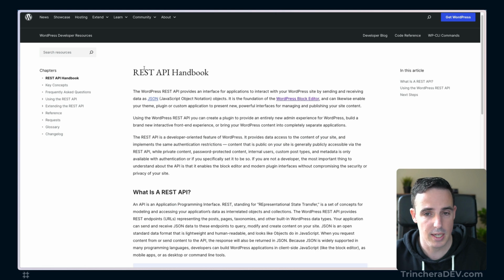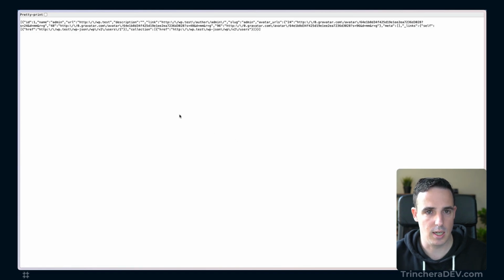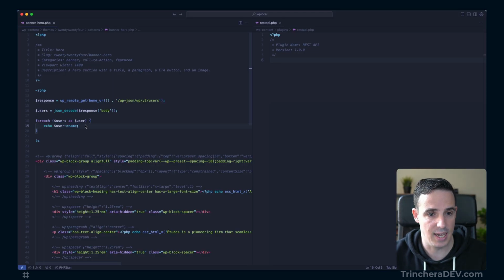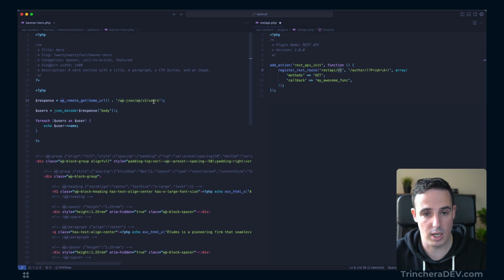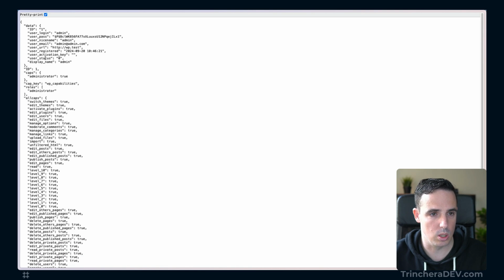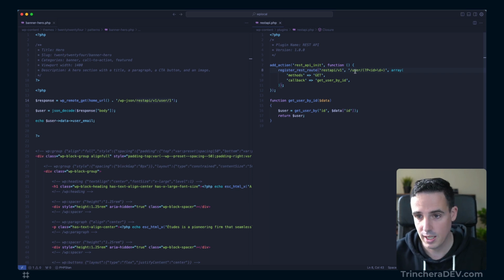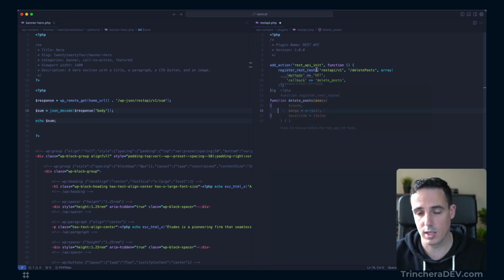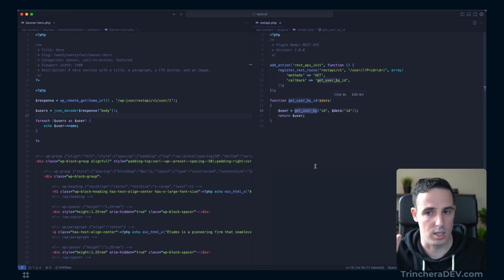Create a CUSTOM endpoint in the WordPress REST API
In this video we see how we can create an endpoint to use with the WordPress REST API

💙 Trinchera DEV
We create the content and tools you need to be a better professional